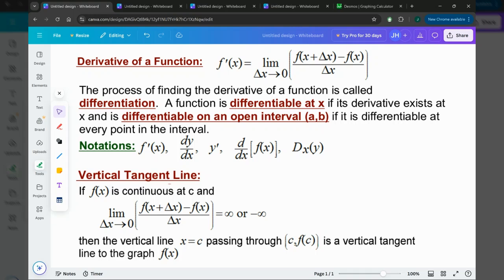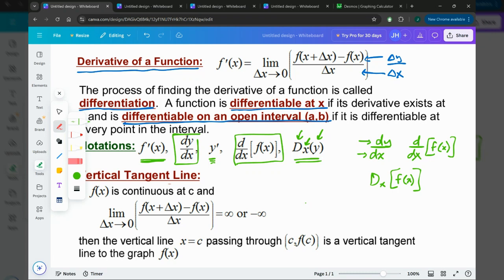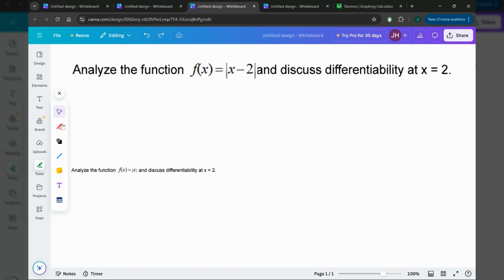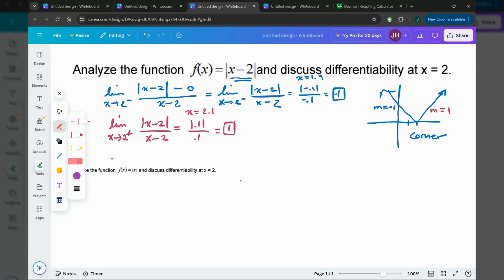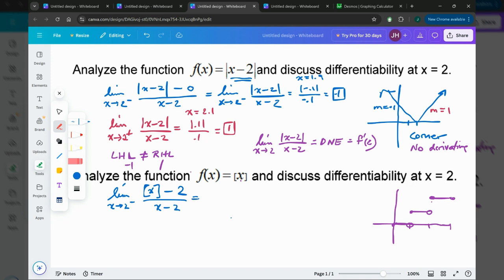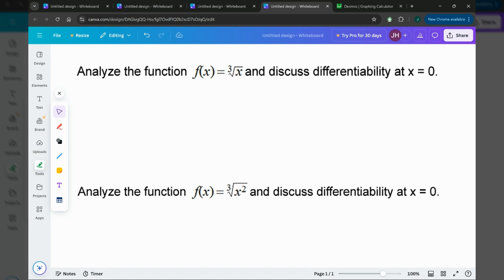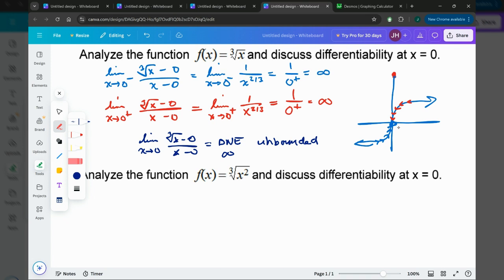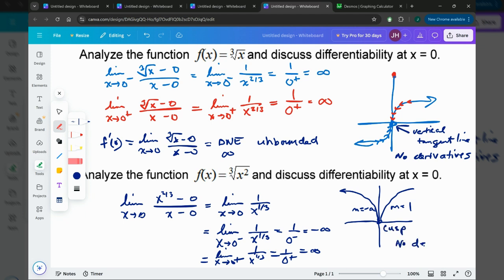When Derivatives Don't Exist.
This video shows not only some notations for derivatives, but shows two different limit definitions for derivatives and also shows where derivatives do not exist:  Vertical Tangent lines, cusps, corners, and discontinuities.